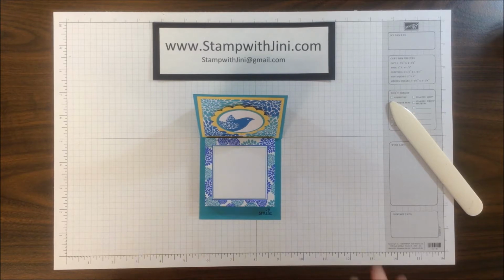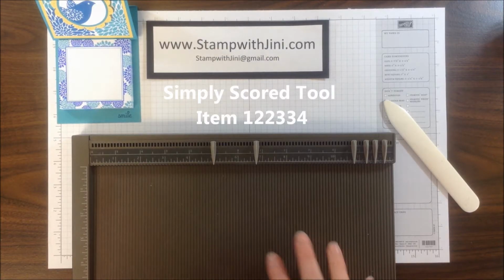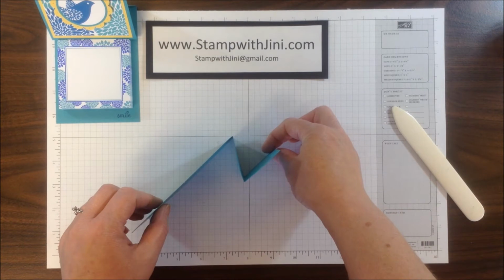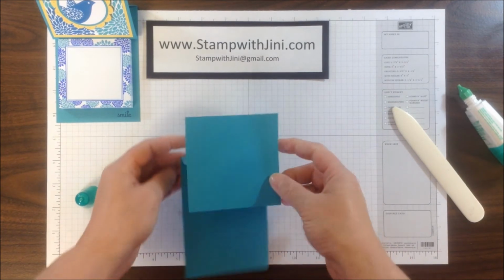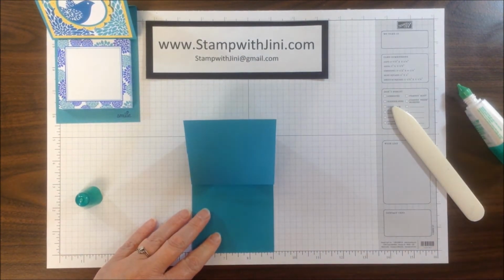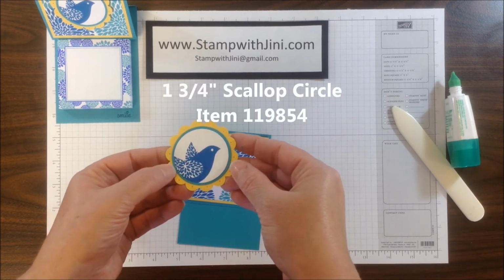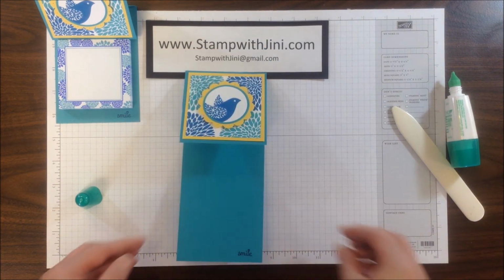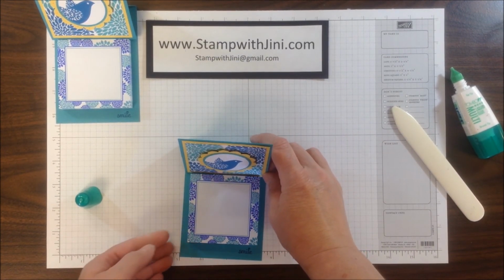Stamp with Jini POP UP POST IT NOTE HOLDER by Jini Merck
Learn how to make these fun Pop Up Post it Note Holders that I made for my Retirement Party. Prop the top behind the Post it Note pad ® and you'll have a decorative and practical gift for your desk.

Supplies:

Stamp Set: Betsy's Blossoms (126006/131955), Fabulous Phrases (128577/120501)
Inks: Bermuda Bay (131171), and Pacific Point (126951)
Paper: Bermuda Bay (131197), and Pacific Point (111350), Daffodil Delight (119683), and Whisper White Card stock (100730)
Accessories: Circle Collection Framelits (130911), 1 ¾" Circle Punch (119850), 1 ¾" Scallop Circle Punch (119854), Simply Scored Scoring Tool (122334)

Find more about this project on my blog on 5/19/14